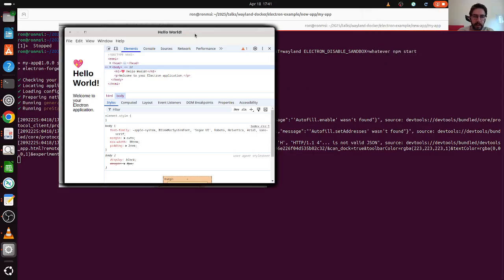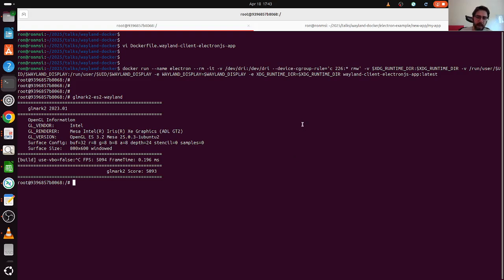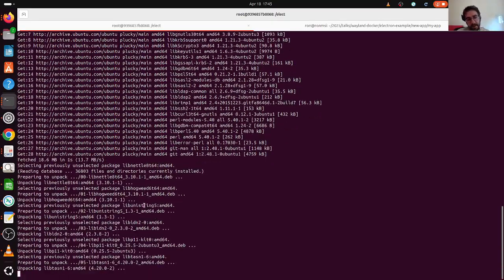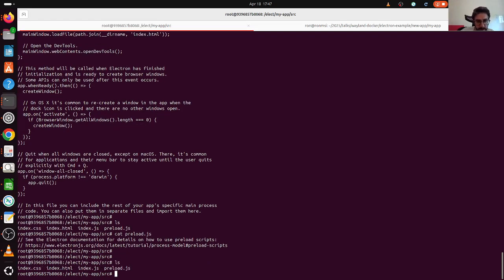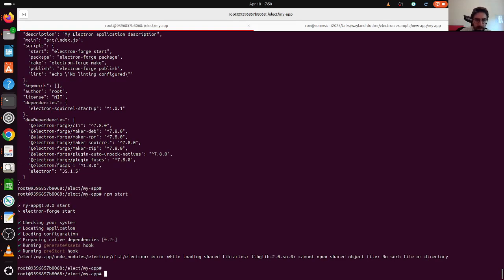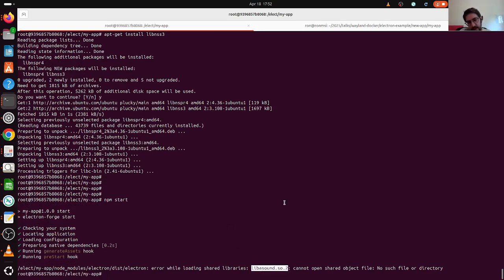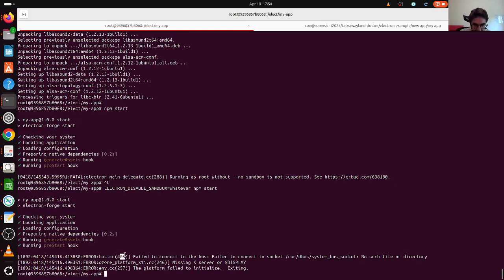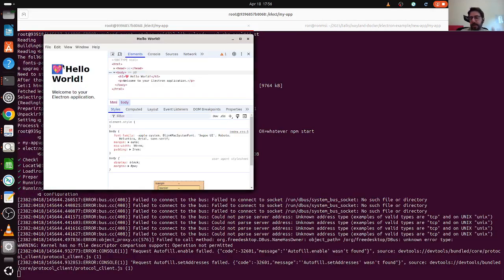Using electronjs and electronforge inside a docker with wayland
The video continues the GPU/wayland docker display forwarding discussion, with an example of how to start an electronJS project inside a docker, and have the graphics visible on your host.

It illustrates things such as:
- The huge size of such frameworks ( :-( )
- Finding out and resolving dependencies (E.g. gtk, libnss, libasound, and missing fonts, in this case fonts-noto-color-emoji )
- Handling sandboxing (in the hacky and working way)
- Handling backend selection, and making things work on Wayland, rather than expecting X11)